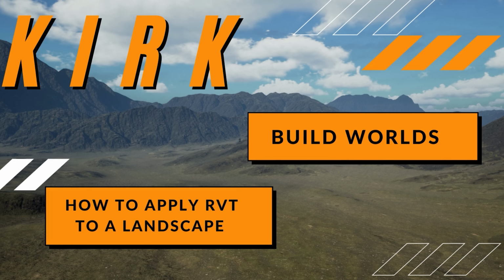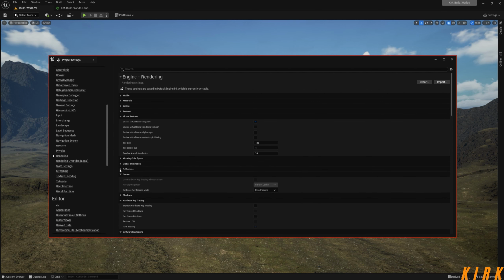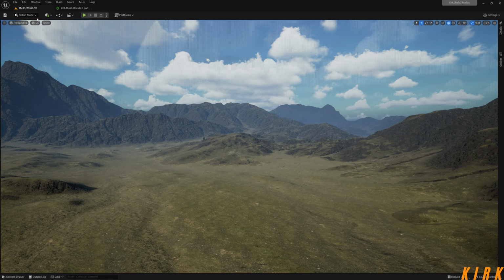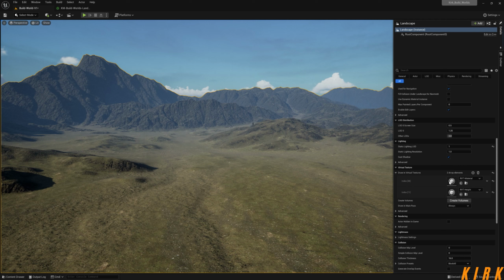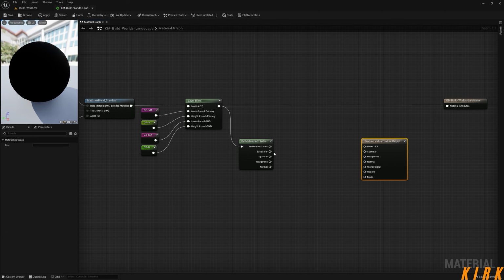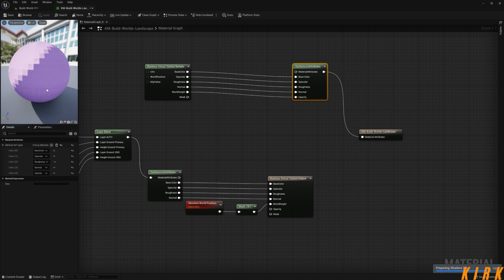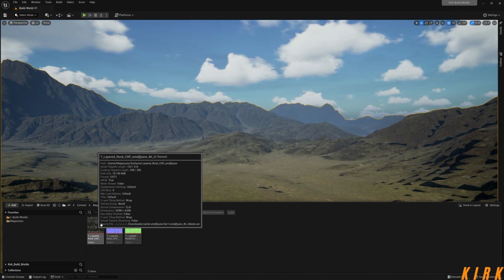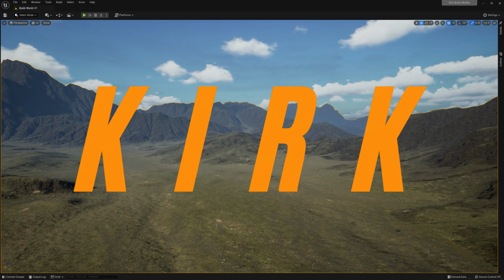Run-Time Virtual Textures | Landscapes | Build Worlds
In this video we will cover applying Run-Time Virtual textures to our landscape & material.

[]- Unreal Engine
[]- Textures
[]- Environment art
[]- Shaders
[]- Level Design
[]- Landscapes
[]- Materials